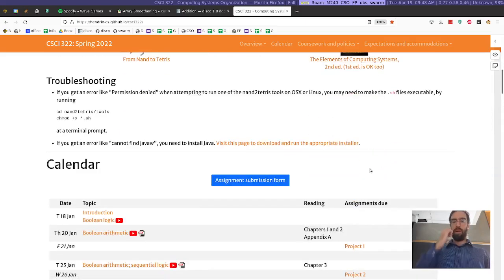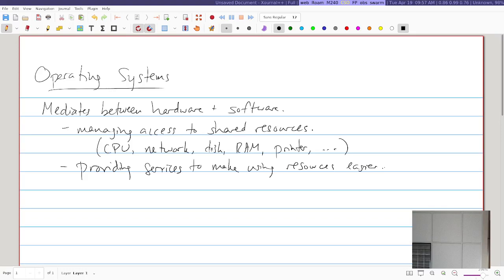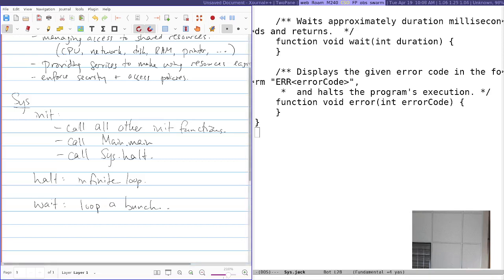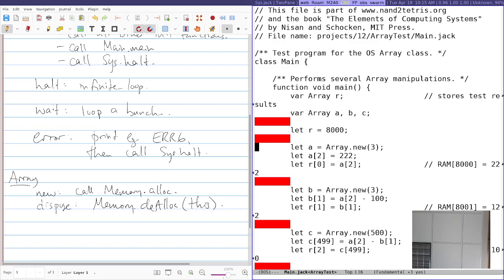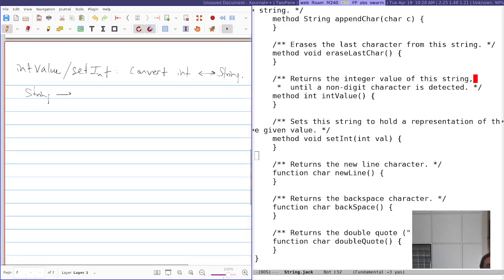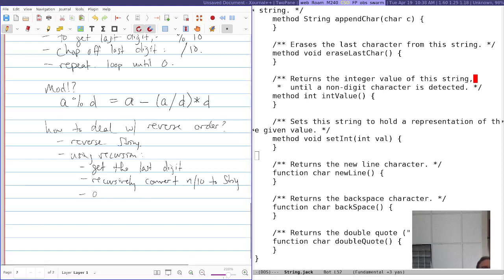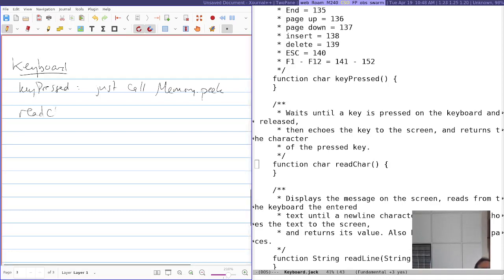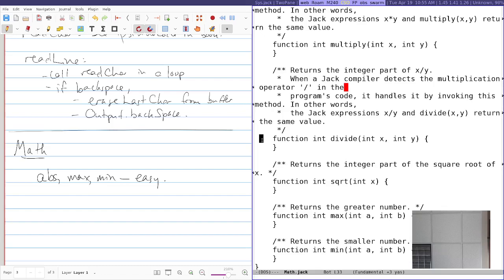Jack operating system, part I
Sys, Array, String, Keyboard, Math